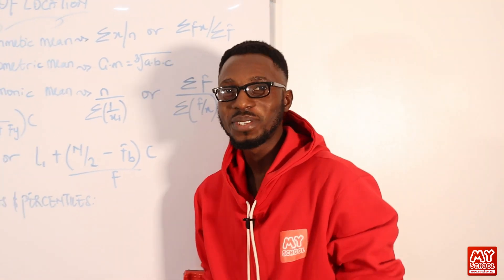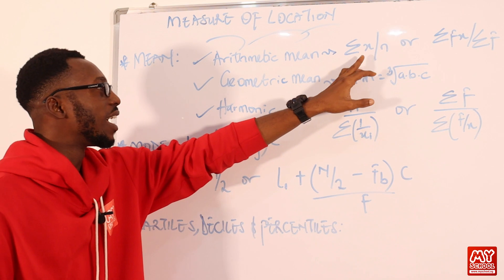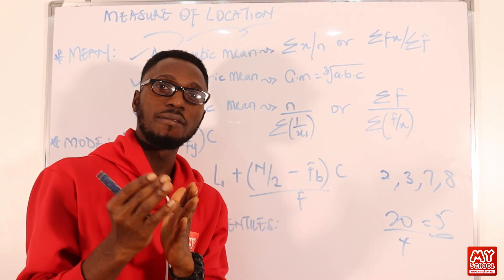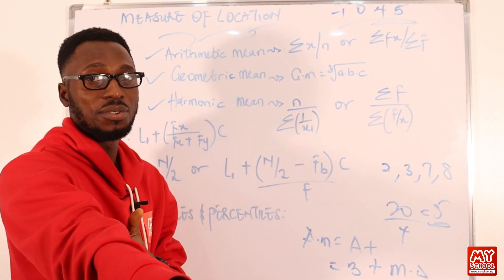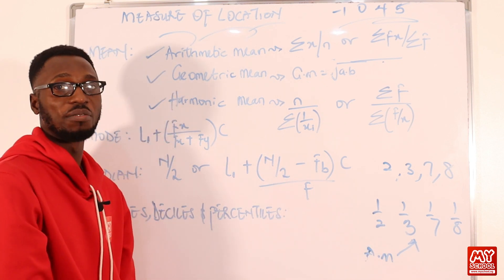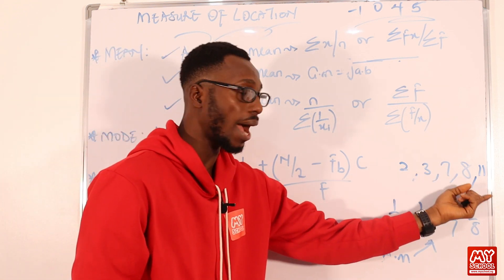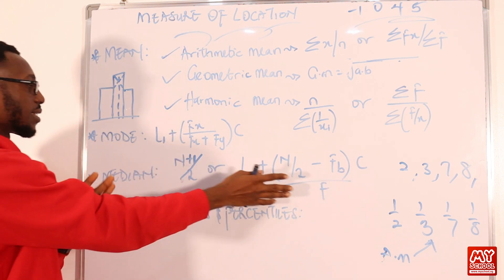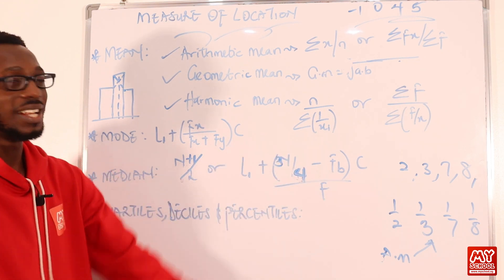Measure Of Location - What You Have Been Waiting For and More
This video lesson presents a comprehensive explanation of all you need to know about the measure of location inclusive of others aside from the basic three (mean, median, and mode). By watching this video lesson, you would be having the knowledge of arithmetic, and geometric mean, with a step further on harmonic, quartiles, deciles, and percentiles.

The lesson objective includes:
- Arithmetic mean
- Geometric mean
- Harmonic, median, mean, and mode
- Quartiles
- Deciles
- Percentiles
- Examples